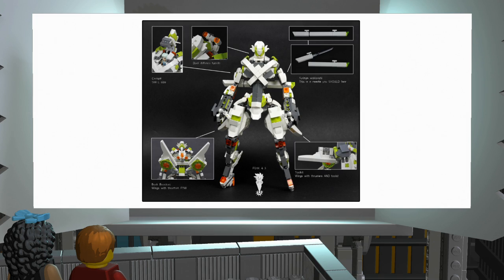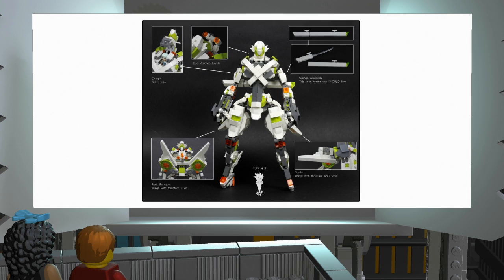Robots - LEGO Club - Video Cool Creations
Grease your gears and turn the volume up! It’s an awesome new episode of LEGO Club Cool Creations! Check out the robotic creations of LEGO fans all around the world!